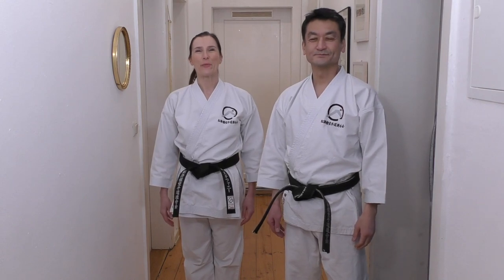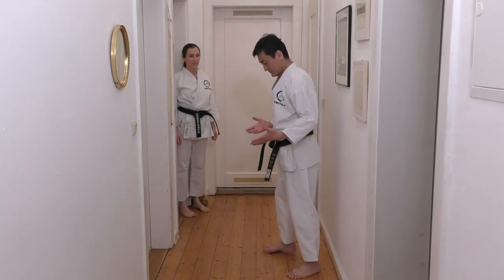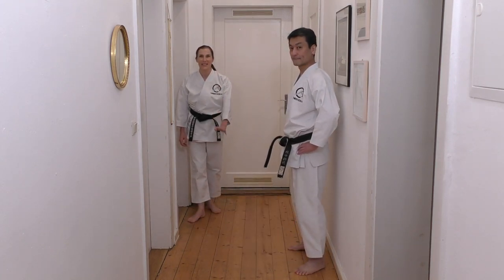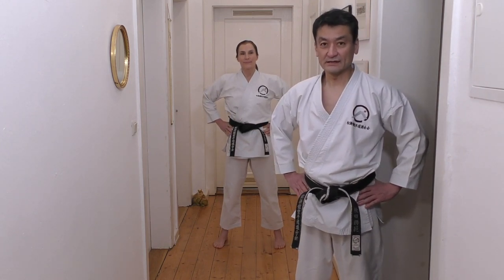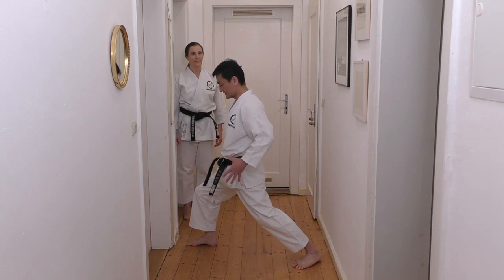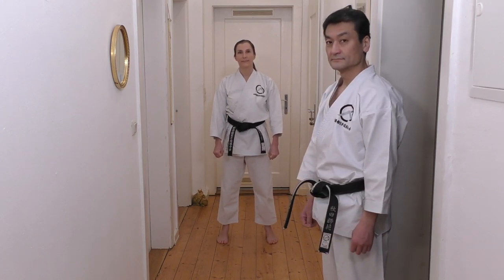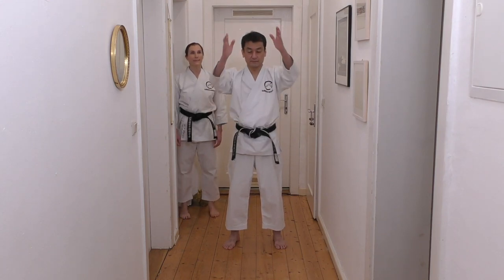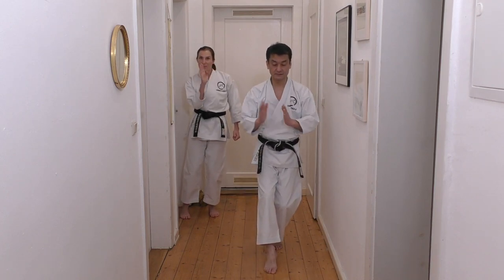Karate Stances # 1: Zenkutsu dachi 空手の立ち方、前屈立ち【Akita's Karate Video】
➤JOIN OUR ONLINE KANGEIKO 2024 from January 25 - 27
5 Live Classes in 3 days, 330 Minutes of Karate training.

➤LET´S TRAIN TOGETHER ON MONDAYS
Akita's Dojo Online (Live) Trainings.

Four classes per month:
2x 60 Minutes Training Videos
2x 60 Minutes Live Classes
Regular get-together /
Chat with Akita Sensei & international Dojo colleagues
Mondays 18:00 - 19:00 (Berlin Time)

Recordings / videos will be available of all classes.

➤ OUR AVAILABLE COURSE PACKAGES:

① Kangeiko 2023
330 Minutes of Karate training, divided into 5 classes.
Central Theme: Waza no kankyū - how to generate powerful techniques by contraction and expansion, twisting and unwinding. Learn more about those fundamentals in Kihon and Kata such as Jion.

② Kangeiko 2022
330 Minutes of Karate training, divided into 5 classes.
Central Theme: Shodō and Karate fundamentals such as dynamic, timing and hip movement.
Practice those important principles through Kihon and Kata like Tekki Shodan and Bassai Dai.

③ Tekki 1-3
330 minutes of training, divided into 5 classes with central theme Tekki 1 - 3
plus various Kihon exercises for a better performance of Tekki Shodan, Nidan and Sandan.

With this video, we start our series on the different Karate stances. In this first chapter, Shinji Akita focusses on Zenkutsu dachi and explains what this stance is characterised by. There are also various exercises for working on Zenkutsu dachi.